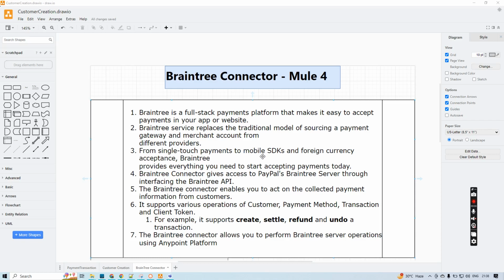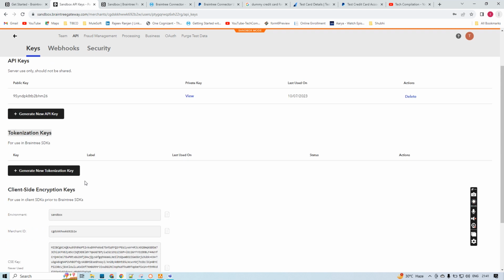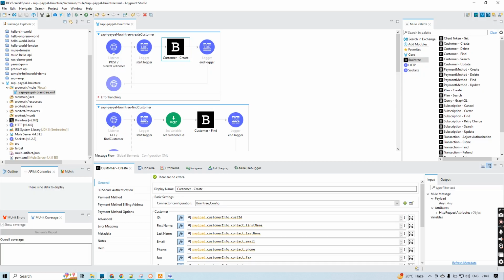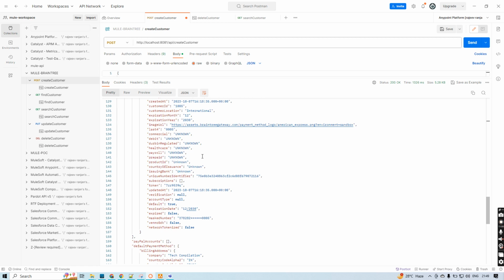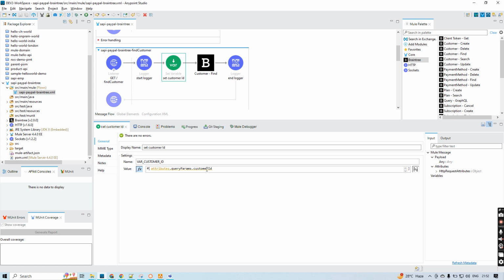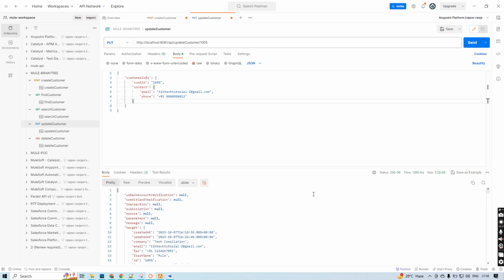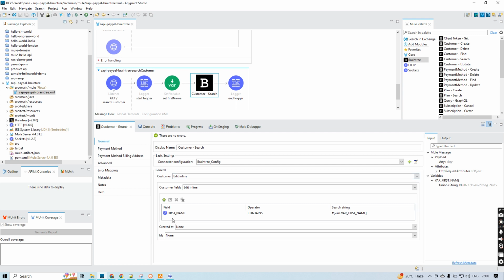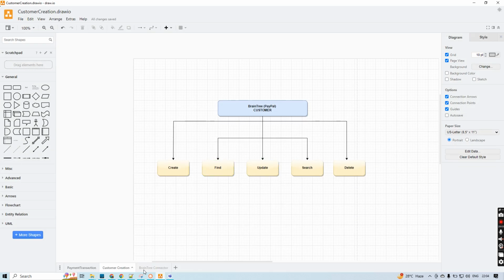Braintree Connector - Customer (Create-Update-Find-Search-Delete)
1. Braintree is a full-stack payments platform that makes it easy to accept payments in your app or website.
2. Braintree service replaces the traditional model of sourcing a payment gateway and merchant account from
different providers.
3. From single-touch payments to mobile SDKs and foreign currency acceptance, Braintree provides everything you need to start accepting payments today.
4. Braintree Connector gives access to PayPal's Braintree Server through interfacing the Braintree API.
5. The Braintree connector enables you to act on the collected payment information from customers.
6. It supports various operations of Customer, Payment Method, Transaction and Client Token.  For example, it supports create, settle, refund and undo a transaction.
7. The Braintree connector allows you to perform Braintree server operations using Anypoint Platform